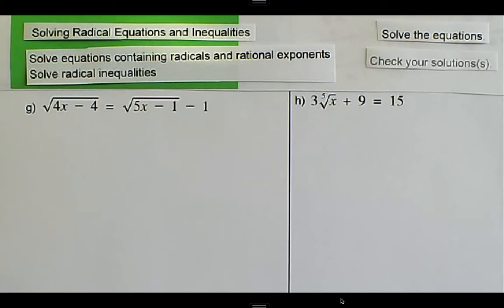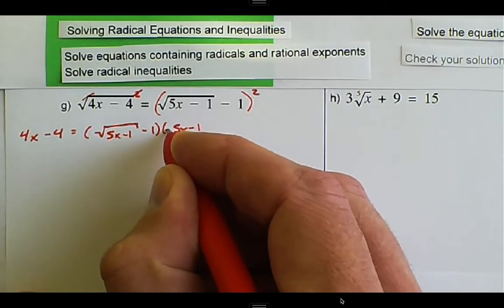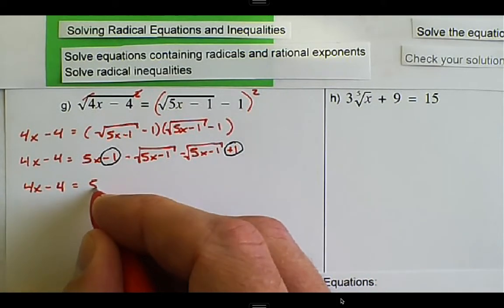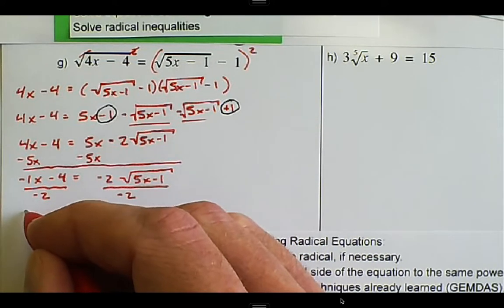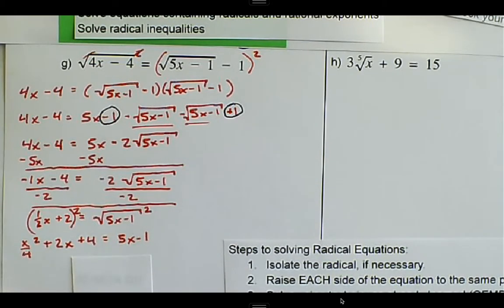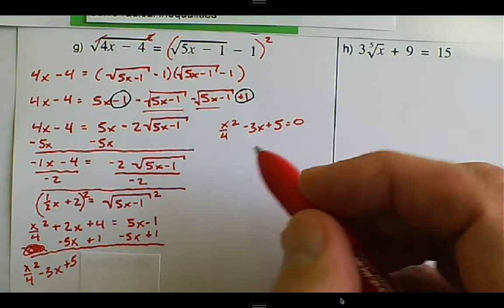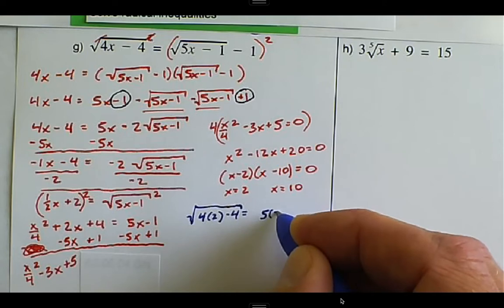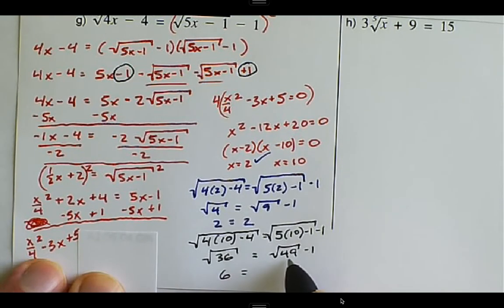A2.05.04.VD.07.Solving Radical Equations